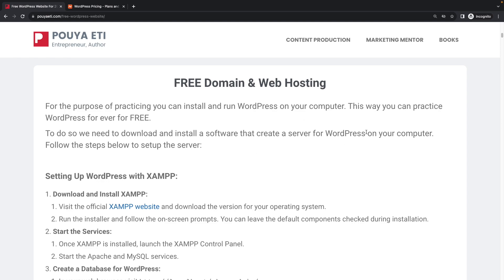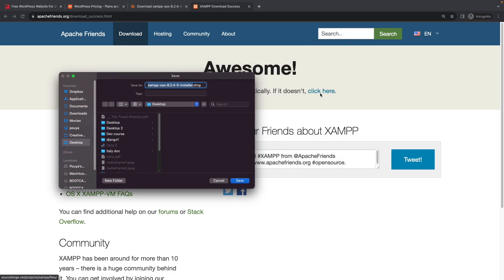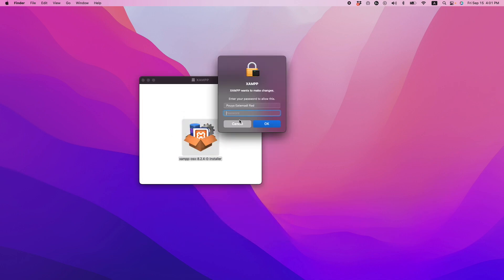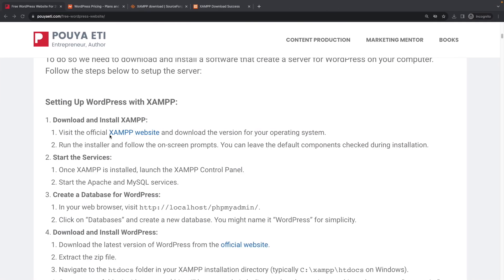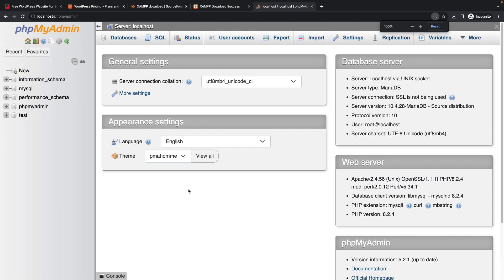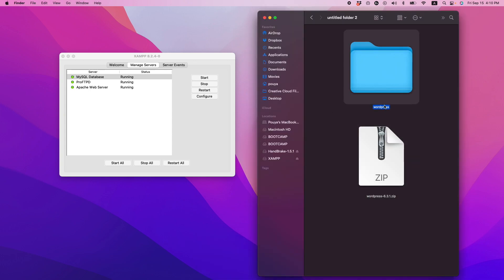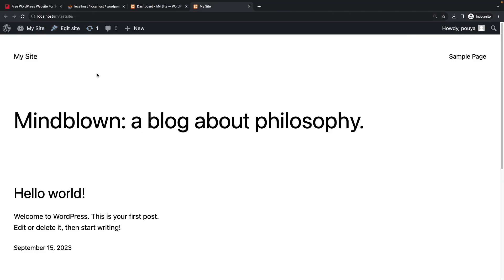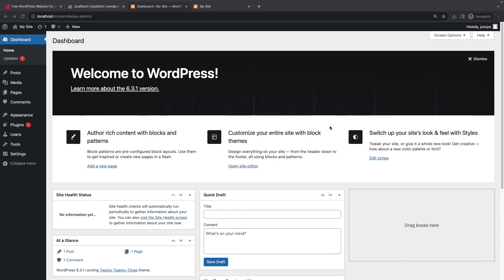How to Install WordPress on Your Computer - FREE Host & Domain For WordPress Website Practice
How to Install WordPress on Your Computer

Welcome to this comprehensive tutorial on setting up WordPress locally! Dive into this guide to learn the ins and outs of creating your own free hosting environment and domain right on your computer. Whether you're a beginner wanting a cost-free way to practice WordPress or a developer seeking a local environment for development, this video is your one-stop resource.

🔍 Key Topics Covered:

Introduction to local hosting environments: Understand the essence of tools like XAMPP, MAMP, and Local by Flywheel.
Setting up a local server: Walkthrough of the XAMPP installation process.
Creating a database in phpMyAdmin: Essential for running a WordPress site.
Downloading and installing WordPress locally: Your very own offline website at your fingertips.
Troubleshooting common errors: Sidestep common pitfalls, from FTP credential prompts to directory creation issues.

WordPress installation: Learn the streamlined process of getting WordPress up and running.
Free domain: Explore how to mimic a real website without spending a dime.
Free hosting: No monthly fees, no contracts, just your computer.
Local server: Dive deep into tools like XAMPP and MAMP.
phpMyAdmin: The database tool that powers your offline WordPress site.
Local WordPress development: Perfect for developers and those wanting a sandbox environment.
💡 Benefits of a Local WordPress Setup:

Risk-free experimentation: Play around without breaking a live site.
No costs: Perfect for those just starting out with WordPress and web development.
Fast performance: Everything's on your machine, so say goodbye to loading times.
Offline access: Work on your site anytime, anywhere, without needing an internet connection.

Drop your questions, experiences, and tips in the comments section below. Let's foster a community where we learn and grow together in the realm of WordPress and web development!

0:00 Intro
0:36 Step 1: Download & Install XAMPP
4:02 Step 2: Start the servers
4:46 Step 3: Create a database for WordPress
6:04 Step 4: Download & Install WordPress
10:01 Step 5: Run the WordPress installation
14:48 Adding Website/User info